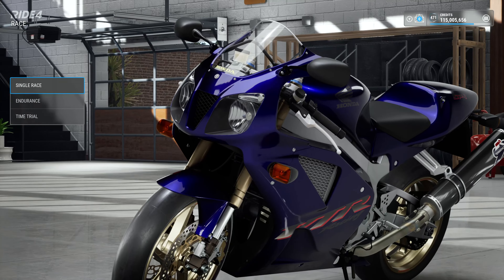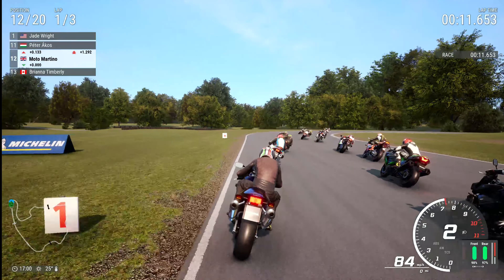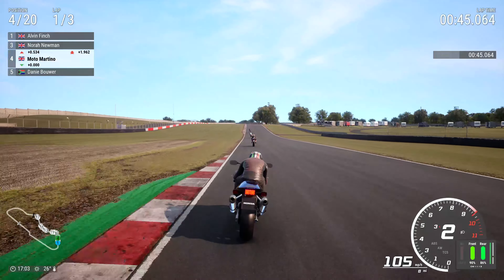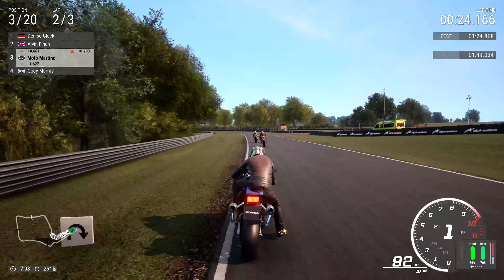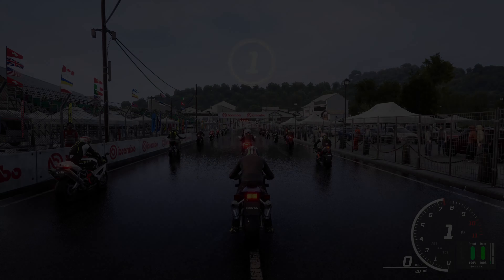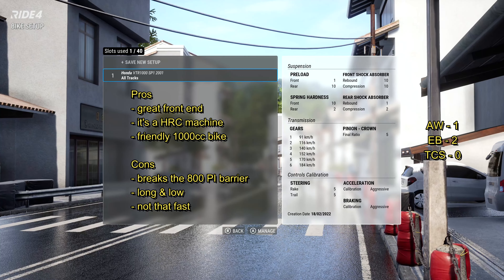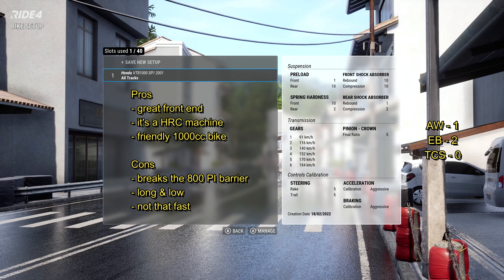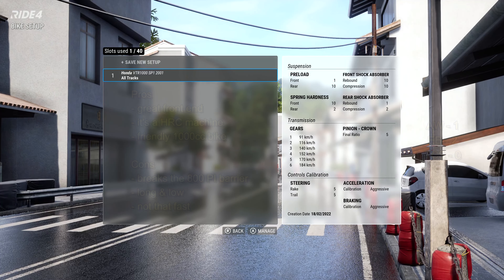When Honda Went Italian! | 2001 Honda VTR1000 SP-1 | Set-up | RIDE 4 | Xbox Series X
Was the SP-1 built out of spite or a desire to beat the Italians at their own game?  The Italians have always had a big influence no matter the championship, and Honda just couldn't beat them consistently.  They were celebrating the scraps that fell off the red table, along with Kawasaki, and HRC decided enough was enough.

Looking like a Ducati 851 and a Honda RVF750 had a one night stand, the SP-1 was the polar opposite of the Ducati 916, 996, 998 et al.  Long and low with all the right bits it all the right places, and especially one bit in particular.  The 999c 90 degree v-twin engine, at least Aprilia made theirs 60 degrees, Honda had ripped of the Italians and didn't care, they wanted to win.

And win it did in 2000 & 2002, with Colin Edwards on board.  The battles with the Ducati's over the 3 years Honda supported the bike were epic, some of the best World Superbike Racing you'll see.
Yes the road bike was a bit of a hefty pig, and the SP-2 should have been the bike we had from the start, but Honda doesn't admit it makes mistakes.  Honda looks at what you are doing and does it better, with a bit of HRC magic sprinkled in.

 One of my all time favourite bikes, with only the younger, fitter, faster SP-2 keeping it from icon status.  I was looking forward to using this, no it's not the fastest, but it does exactly what you want, just like the race bike!